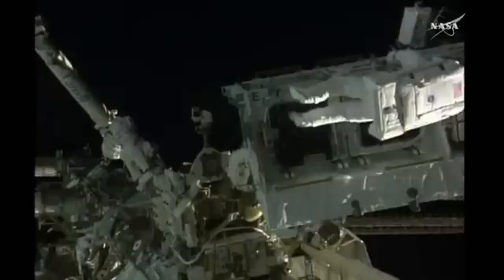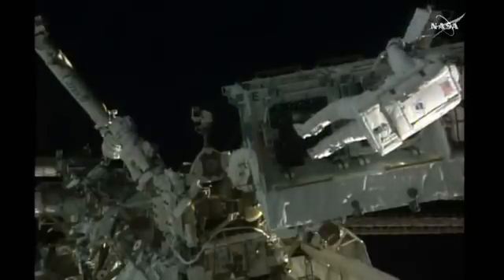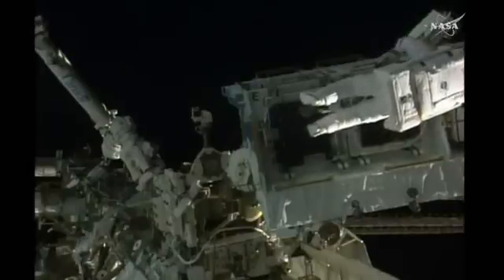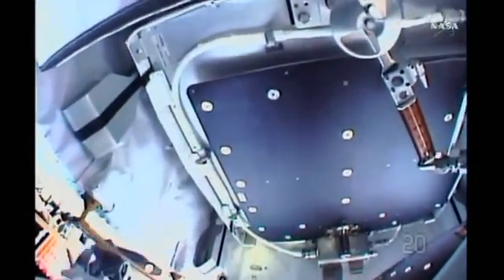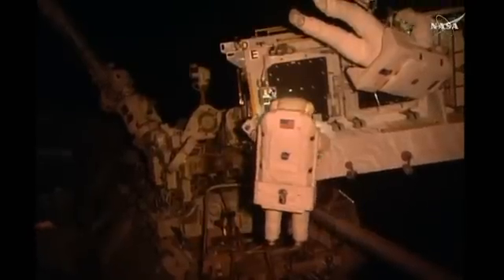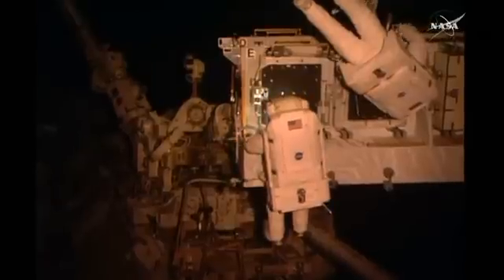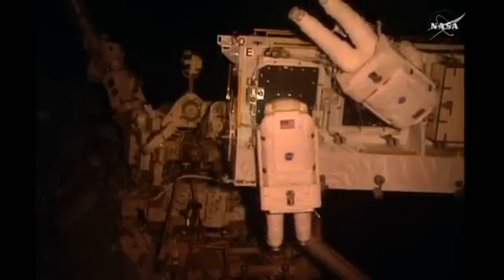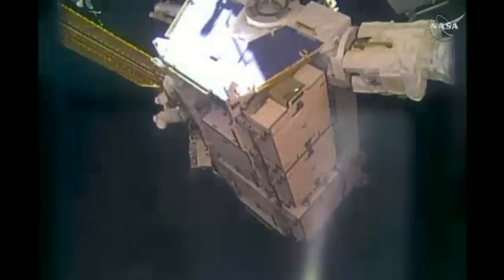Astronauts venture outside ISS to replace batteries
Two astronauts step outside the International Space Station to upgrade batteries.